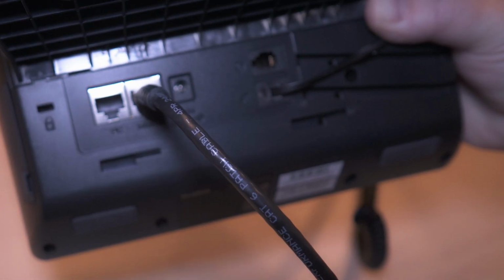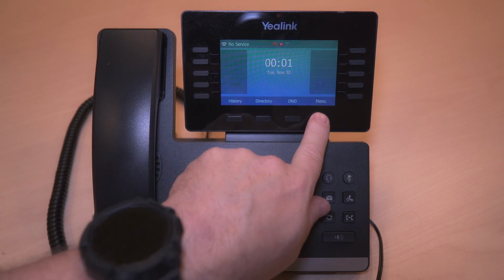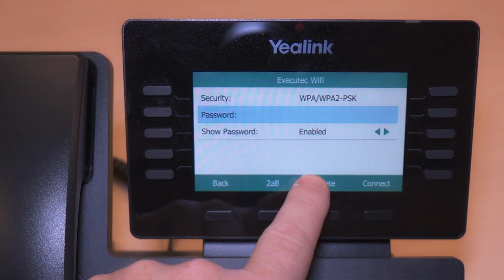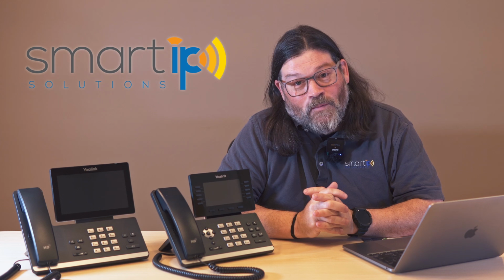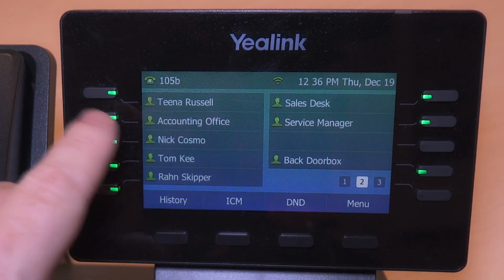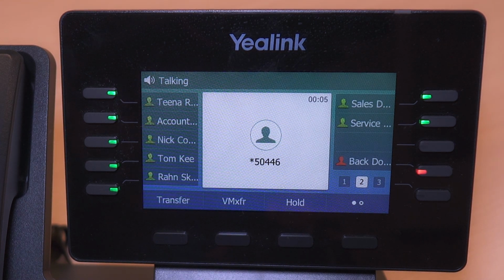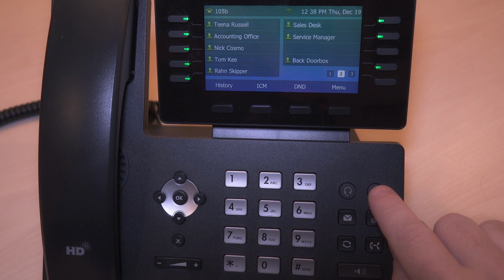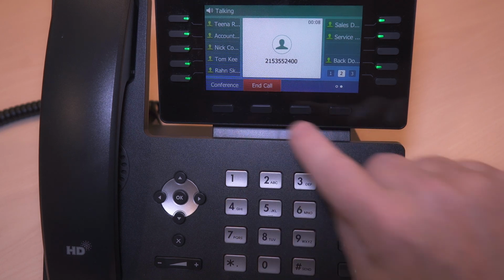Setting up and using your Yealink T54w telephone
Instruction on the set up and use of your Yealink T54w telephone when connected to the Smart IP Solutions business communication service.